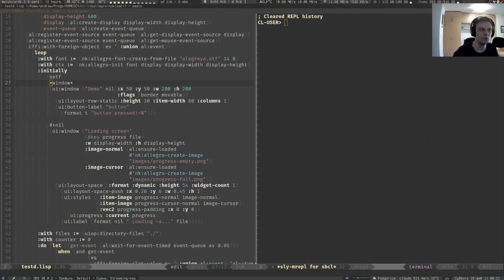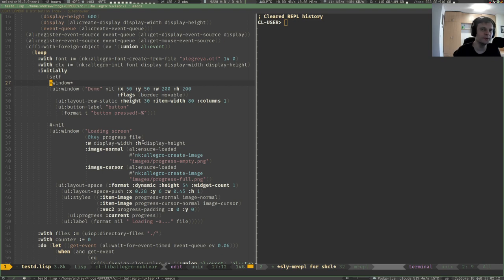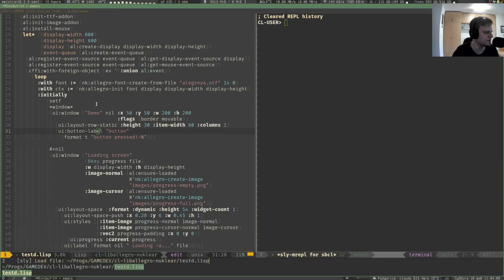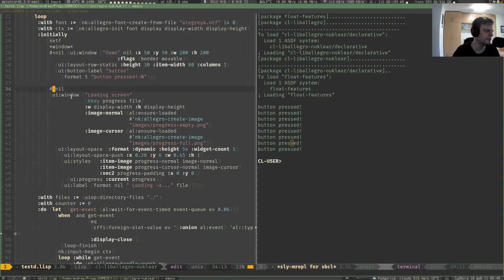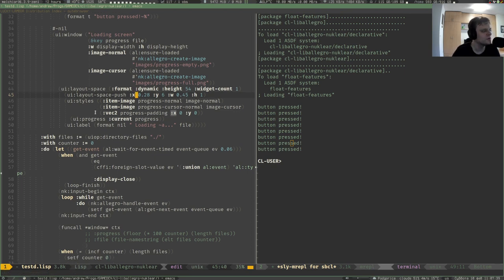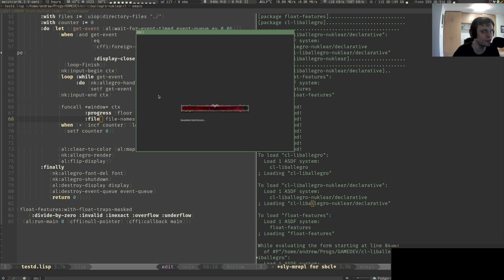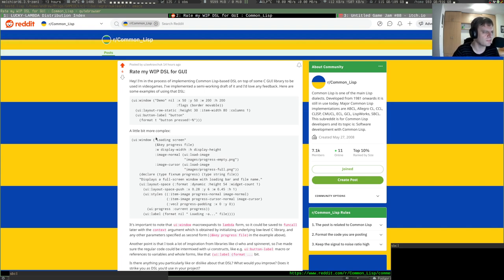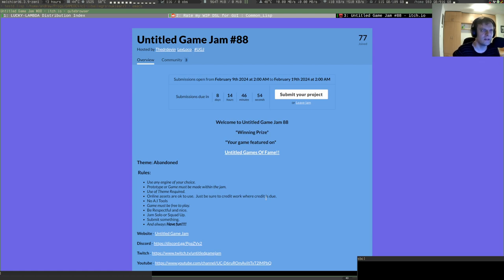LISP Game Engine devlog #2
Weekly devlog of my Common Lisp-based game engine.